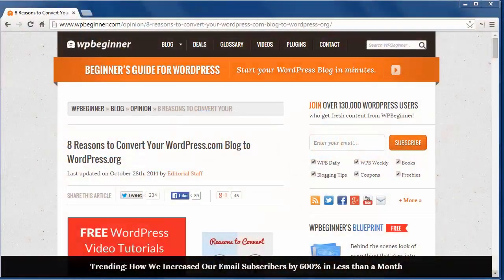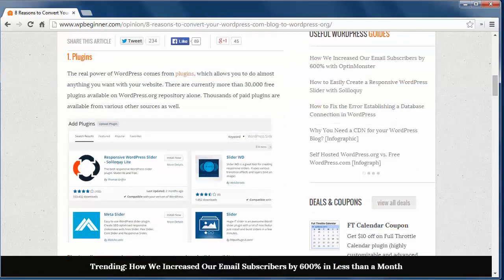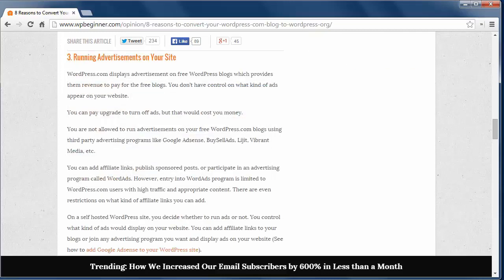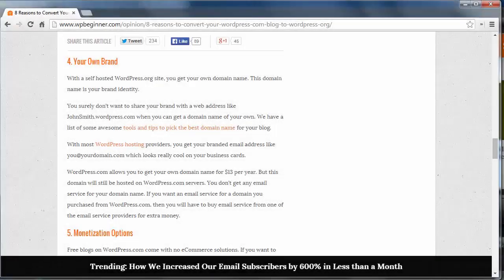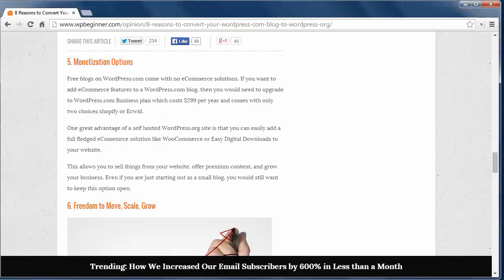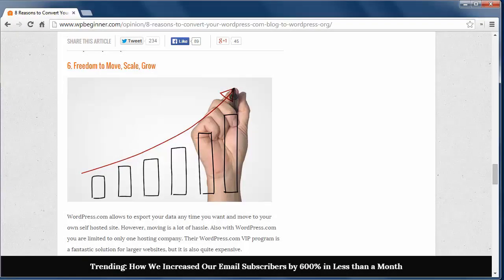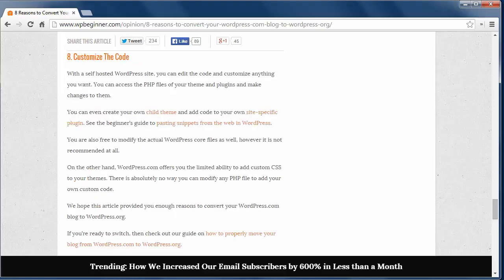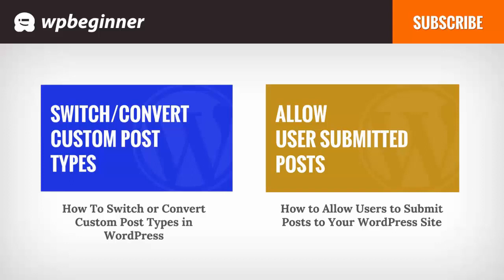8 Reasons to Convert Your WordPress.com Blog to WordPress.org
The quickest way to start a free blog is to sign up with WordPress.com. This is a great starting point but it does have limitations as your blog grows. In this video, we will show you 8 reasons to convert your WordPress.com blog to WordPress.org.

Summary of this Tutorial:

Reason 1: If you need your site do do something custom you are unable to add plugins on WordPress.com but you are able to on WordPress.org.

Reason 2: WordPress.com has a limited number of themes to choose from while WordPres.org has no limit and you can even create your own.

Reason 3: On WordPress.com you do not have control over what ads appear on your site and you have limited revenue methods without needing to purchase upgrades.

Reason 4: You can brand your site with your own domain and email rather than domain.wordpress.com or adding a domain name for $13 without email.

Reason 5: You are limited  with how you can sell on your WordPress.com site and you need to pay $299 to get the business plan. This business plan only has shopify  or ewcid for the platforms while your WordPress.org has no choice limit.

Reason 6: With WordPress.com as your site grows you would need to go into the WordPress.com vip program which can be expensive while on WordPress.org you have multiple choices for hosting to choose from.

Reason 7: If your site is your business then you will want complete control over it to sell or even gather investors. This is less likely if your site is on someone else's control.

Reason 8: If you want special code for your site, on WordPress.com you can only customize the css or theme while on self hosted you have full control over what you can change.

Related links:

How to move from WordPress.com to WordPress.org